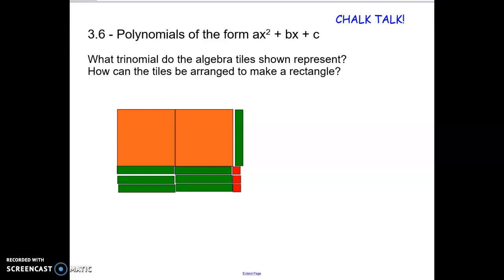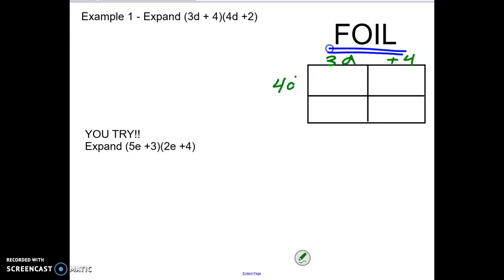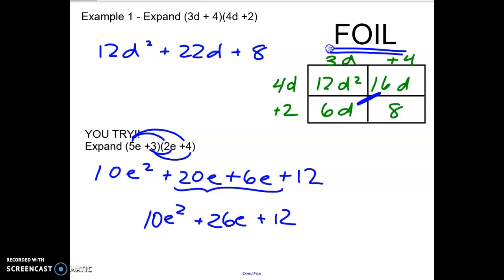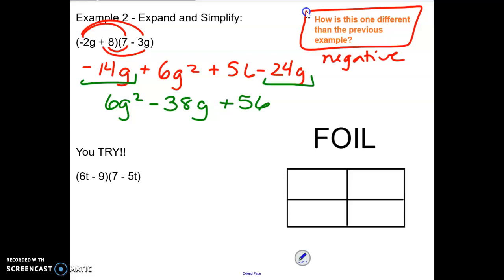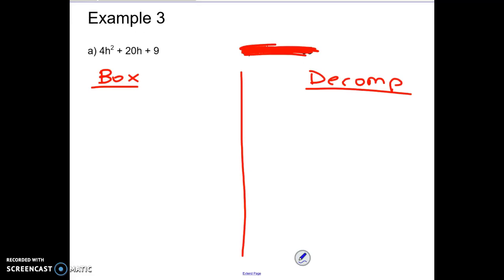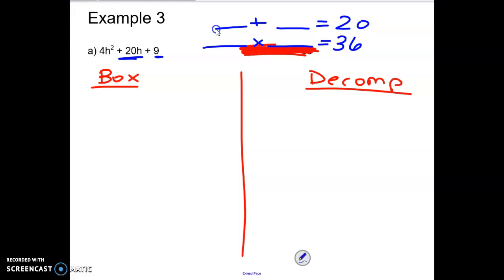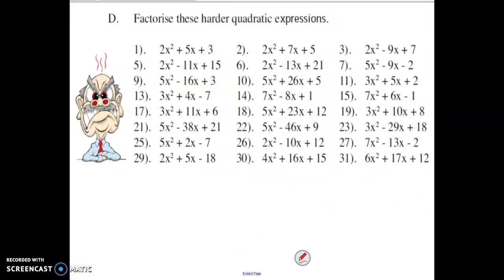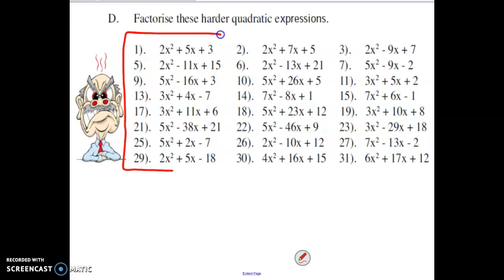FP10 3.6 Factoring Polynomails with a Leading Coefficient